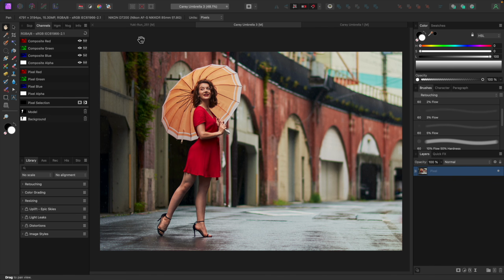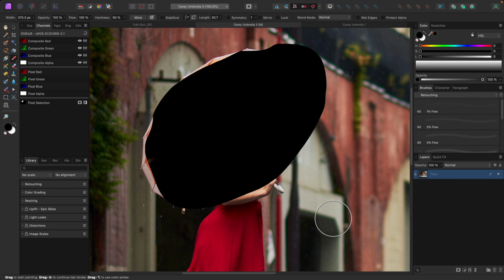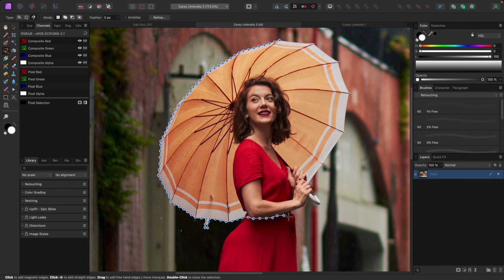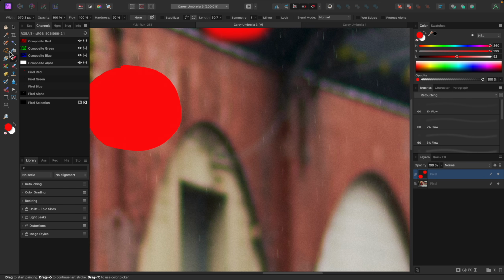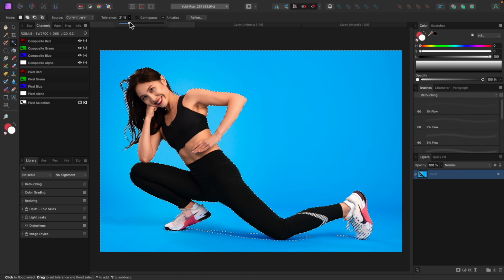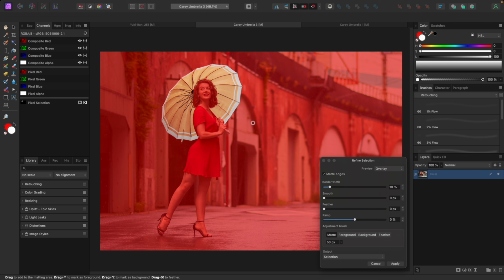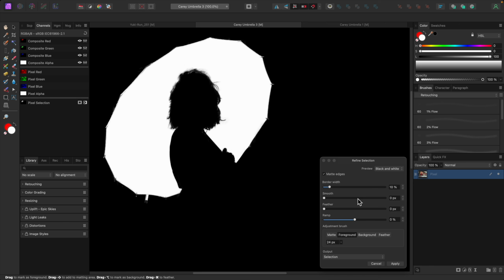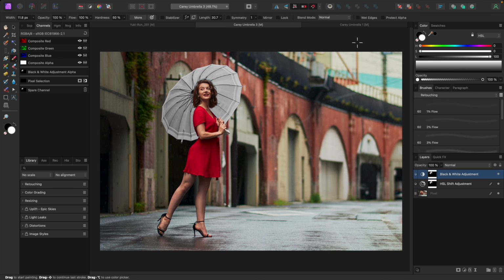How to make Selections in Affinity Photo for beginners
In this video I introduce the different ways you can make selections in affinity photo using it's wide range of selections tools.

00:00 Intro
00:38 What is a selection in Affinity Photo?
00:55 Selection use examples
03:34 Freehand selection tool
06:53 Saving a selection
08:33 Freehand selection tool types
11:54 Selection modes
14:40 Feather and anti-alias
17:57 Rectangular and Ellipse selection tool
18:31 Column and Row selection tool
19:58 Inverting a selection
21:00 Flood selection tool
22:54 The selection brush tool
26:35 Refining a selection
34:55 Re-selecting your selection
35:34 Making selections with the pen tool

Products in the video:
Wacom Intous Pro small